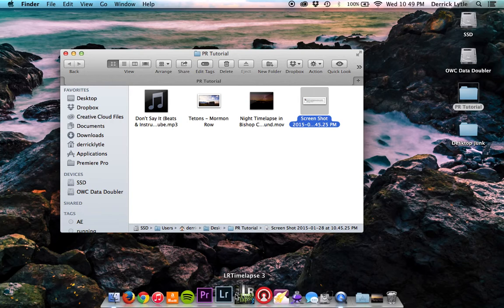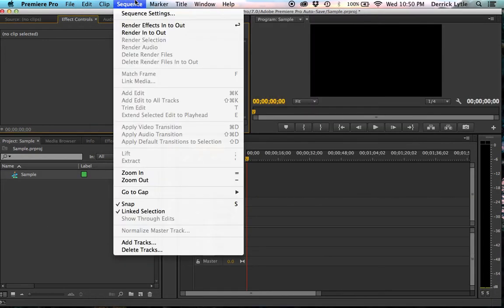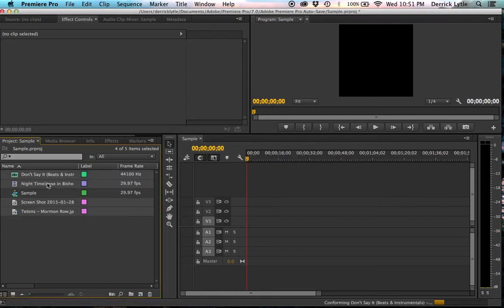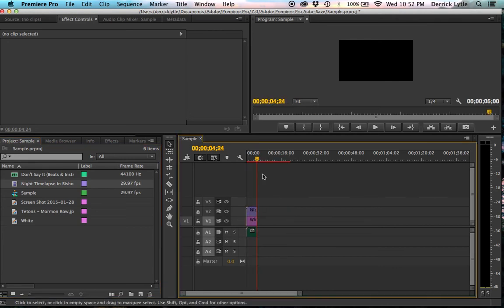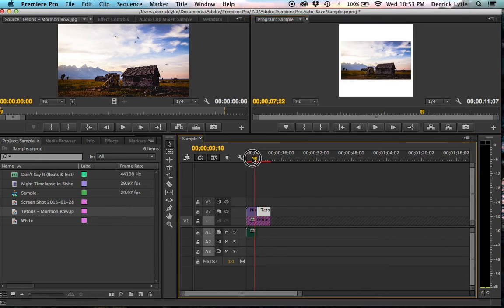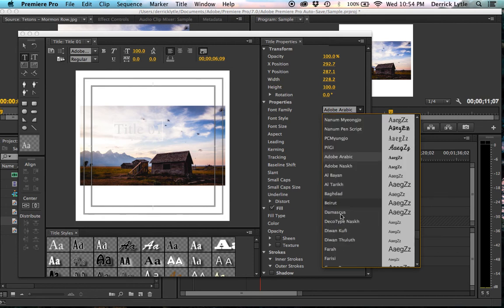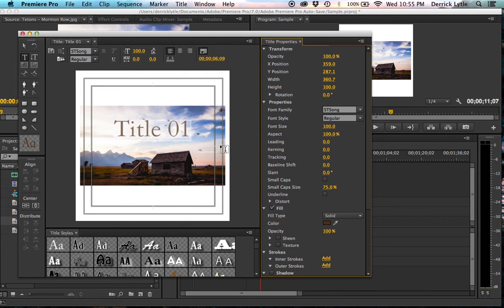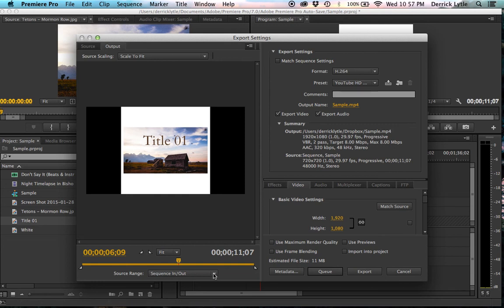How to Add Text, Photos, and Music to your Instagram Video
*Make your Instagram better than just iPhone shots and add text, photos, music, and more to your shots using Premiere Pro.